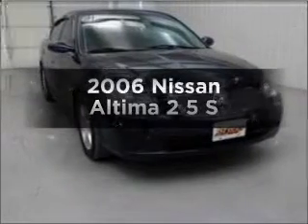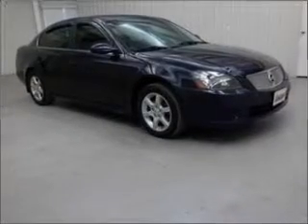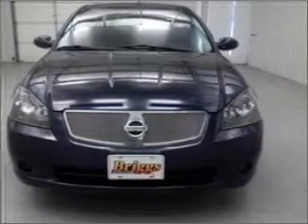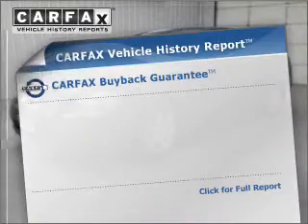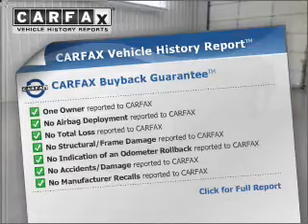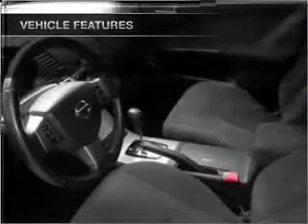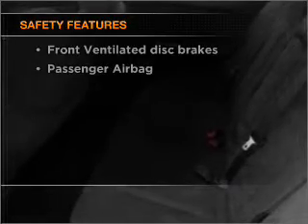2006 Nissan Altima - Manhattan KS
Year: 2006
Make: Nissan
Model: Altima
Trim: 2 5 S
Engine: 2.5 liter inline 4 cylinder 16 valve
Transmission: Automatic
Color: Blue
Mileage: 65408
Address: